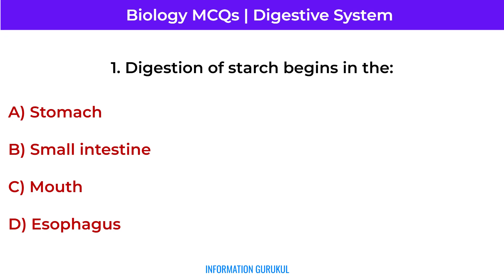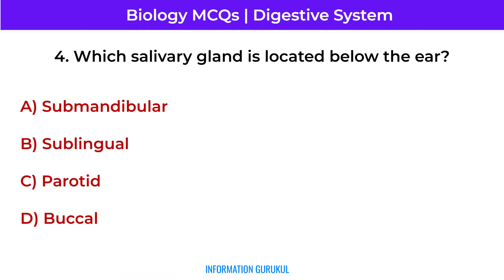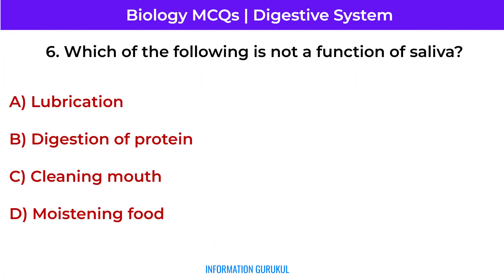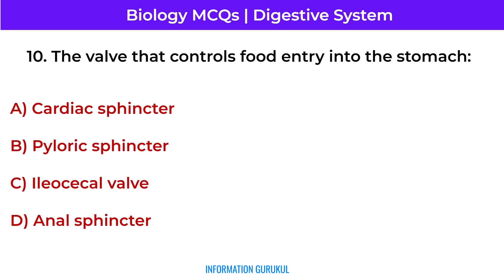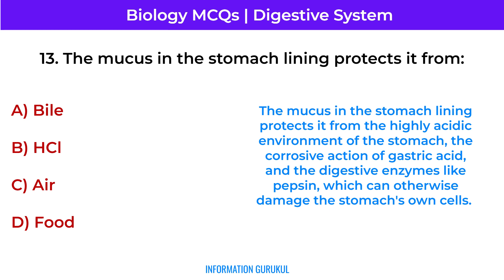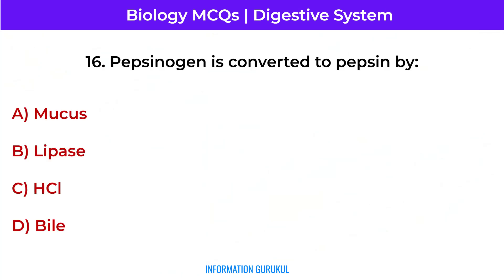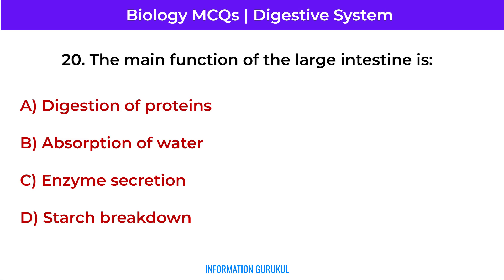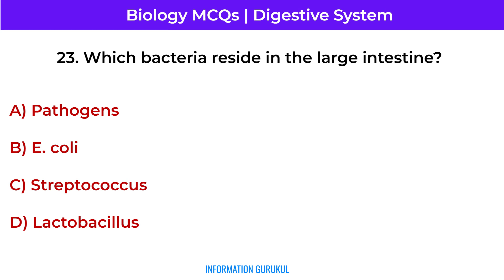Top 30 MCQs on Human Biology | Digestive system MCQs | Biology MCQs for all competitive exam | NEET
science olympiad,
GK Quiz,
Facts,
Interesting facts,
Shorts,
general knowledge,
basic knowledge,
knowledge,
myths debunked,
medical myths,
medical myths debunked,
health myths,
interesting fact,
gk question,
gk questions,
gk,
gk in hindi,
general knowledge,
general knowledge questions and answers,
competitive exams,
gk for competitive exams,
current affairs,
lucent gk